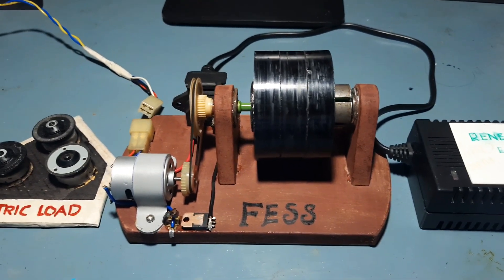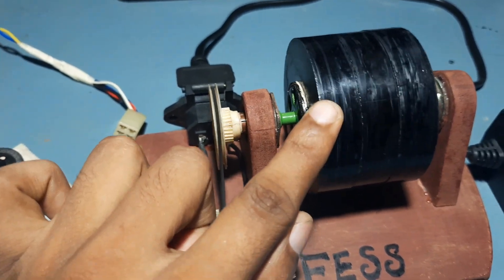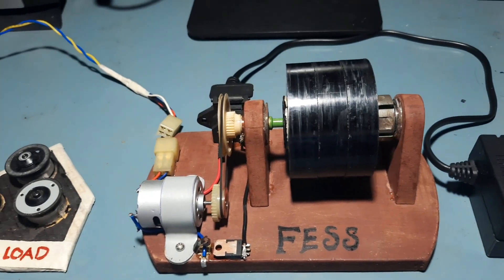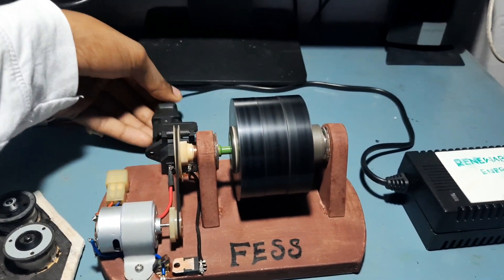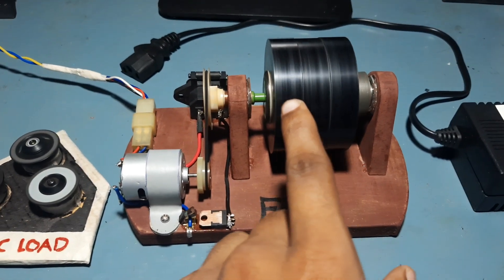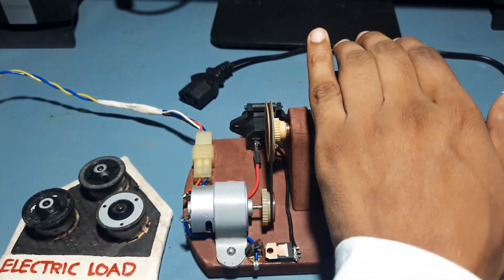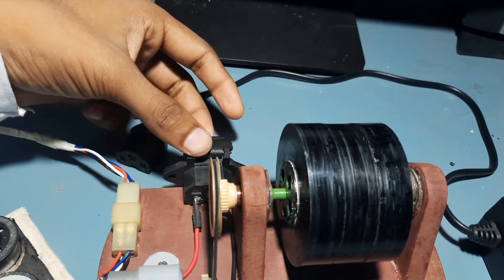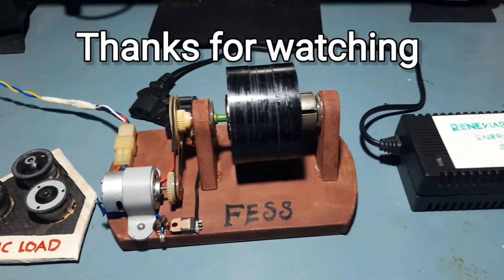Flywheel energy storage systems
working of flywheel energy storage system